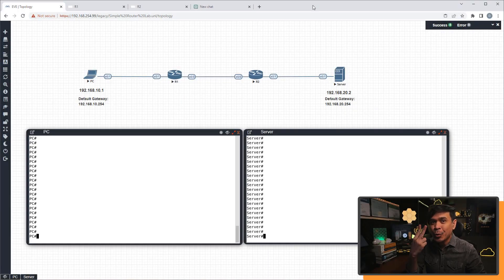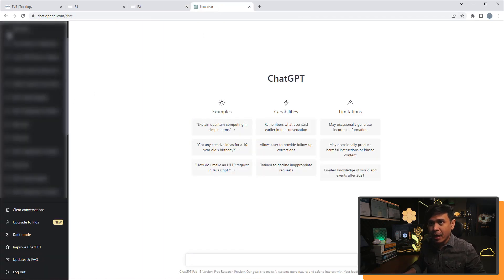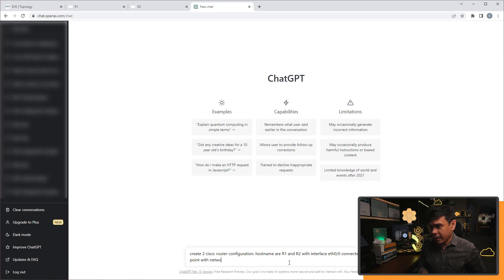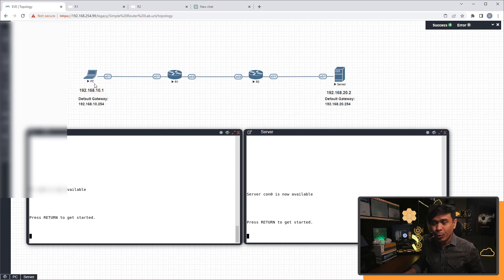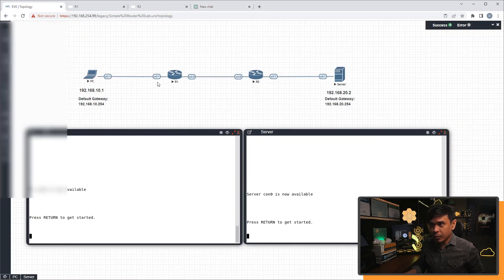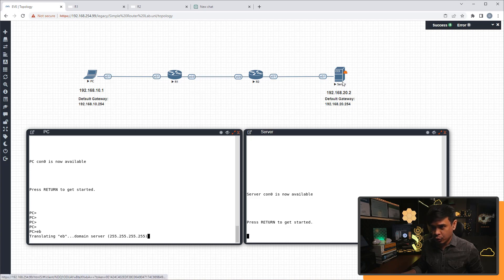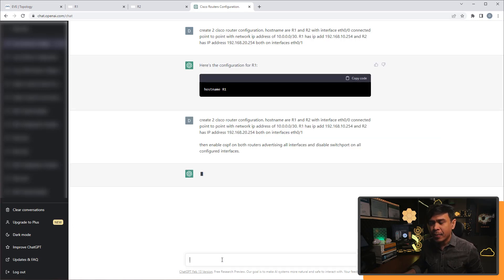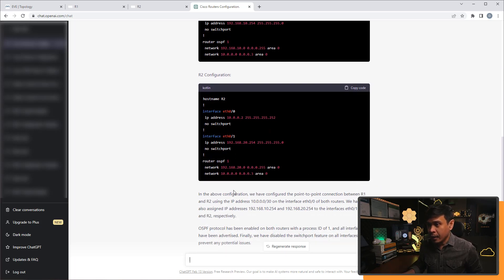Is ChatGPT smarter than average Network Engineers?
In this video, will use ChatGPT to create are more detailed smarter cisco routing configuration.

Will also ask it AGAIN what he thinks about STP in Data Center Network environment.

Timecodes
0:00 - Intro
1:11 - Network Topology Overview
2:38 - Create Routing Configuration using ChatGPT
7:35 - Testing the configuration provided ChatGPT
12:08 - Does ChatGPT know STP is worthless?
14:08 - Outro

ChatGPT for Network and Security Engineers
we used ChatGPT to create cisco router and arista configuration. Will also ask it to create Python to automate workloads.

Python Network Automation is for Stupid Part 2 - Use Cases
We are going to talk about more Python Network Automation Use Cases such as ZTP/POAP. We also do more lab demonstration!